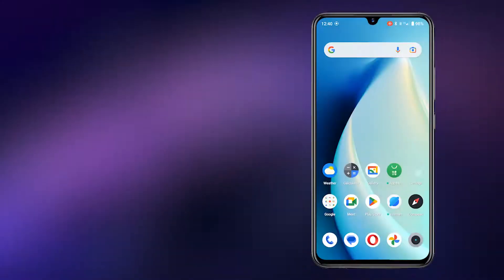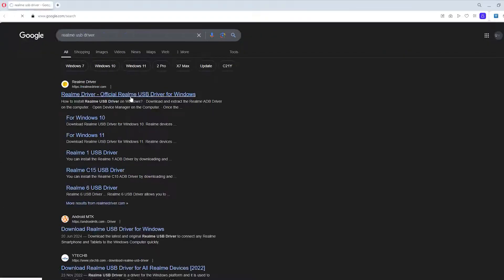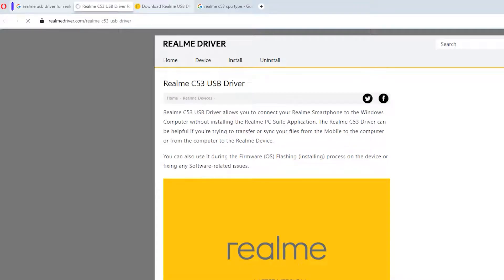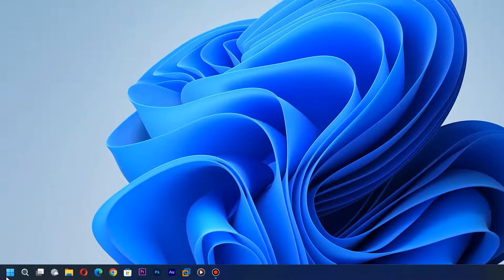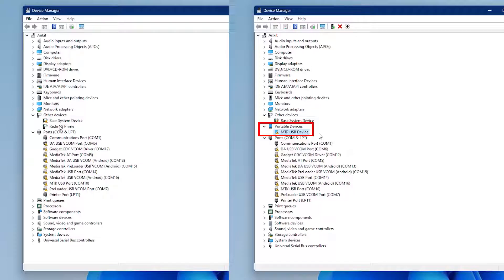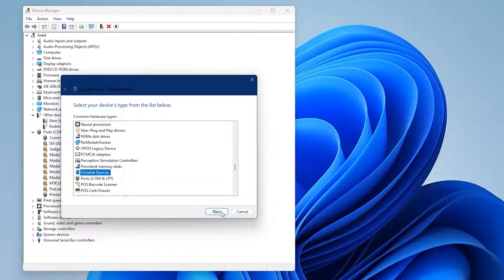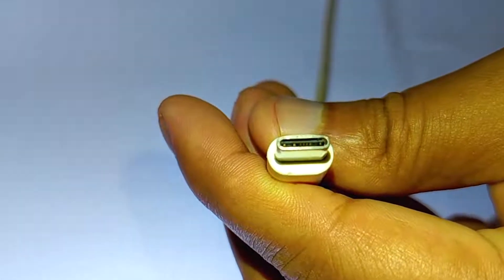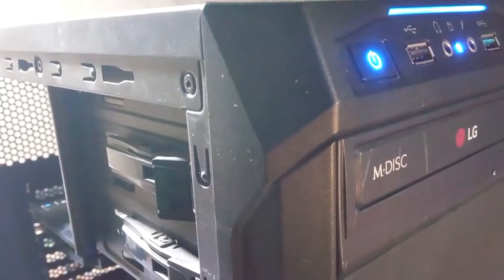MTP Device Not Showing in Windows - Easy Fixes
Having trouble with your MTP device not showing up in Windows? This video covers all the steps you need to troubleshoot and resolve the issue. Follow these simple solutions to get your device recognized and working properly